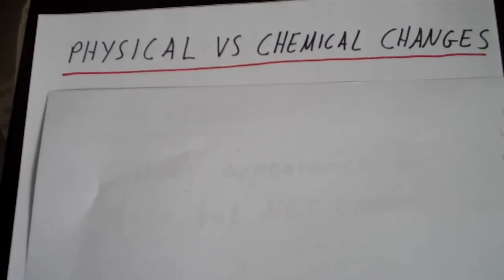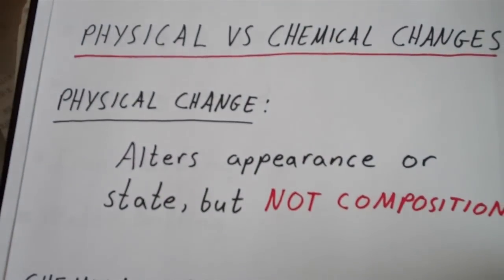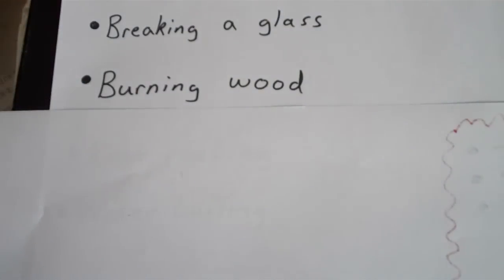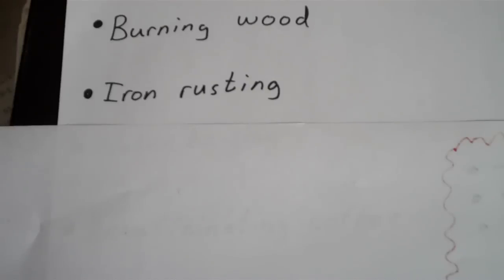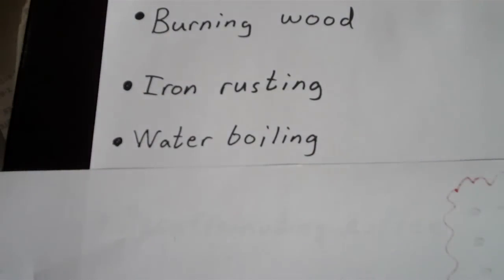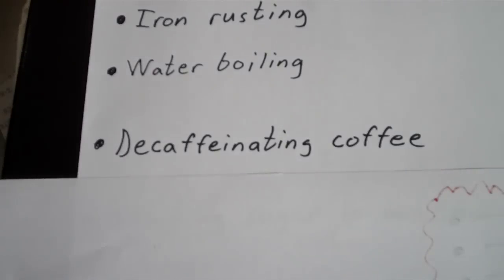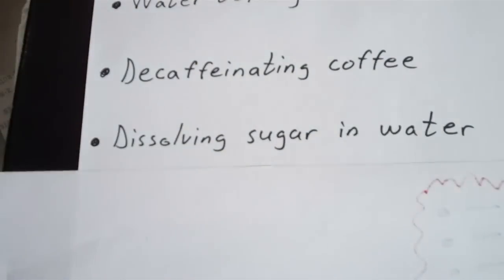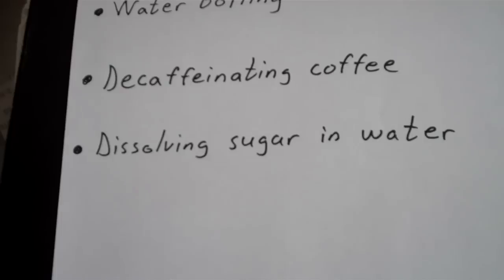Physical and Chemical Changes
Basic information on the differences between physical and chemical changes, plus a few examples.